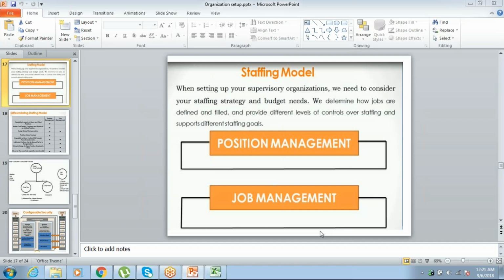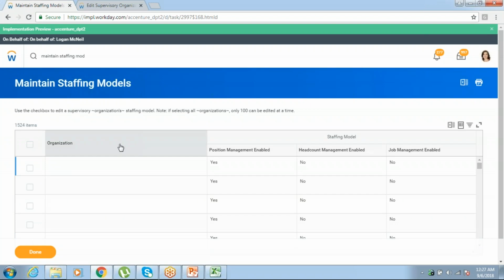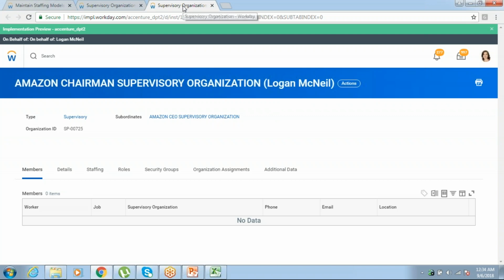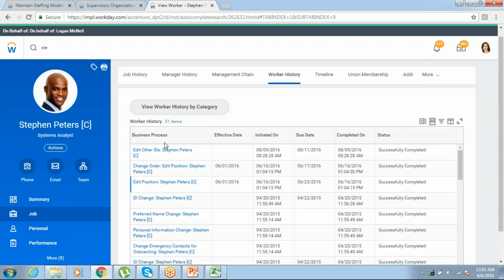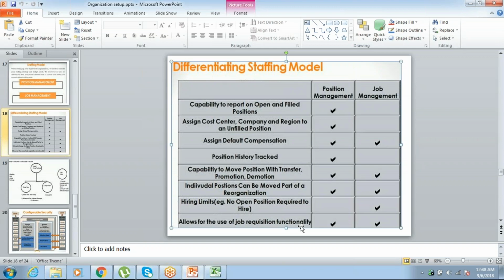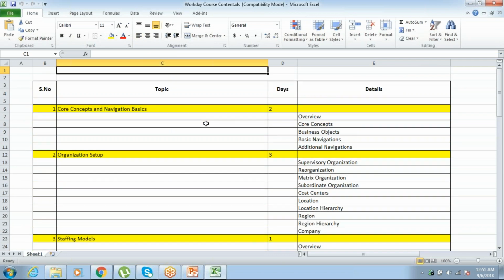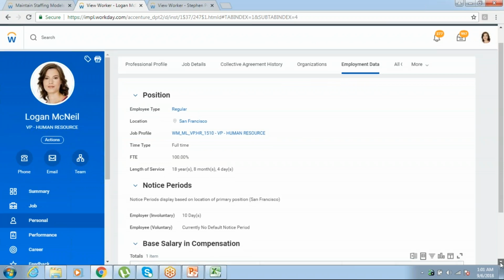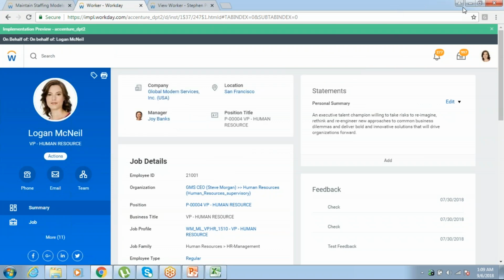Workday Functional Tutorial - Lecture-6